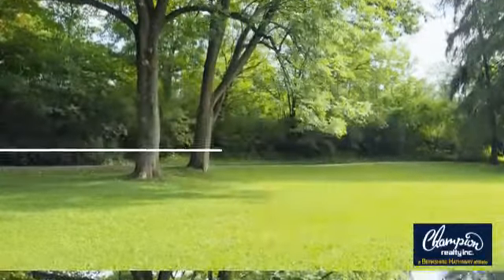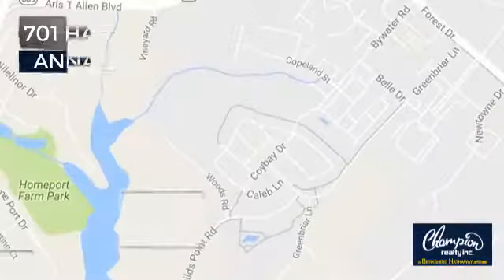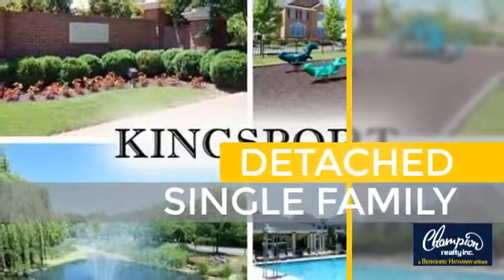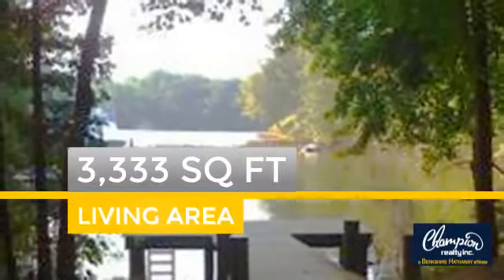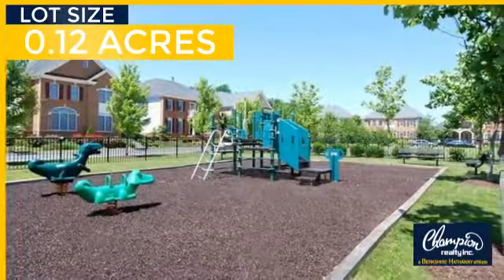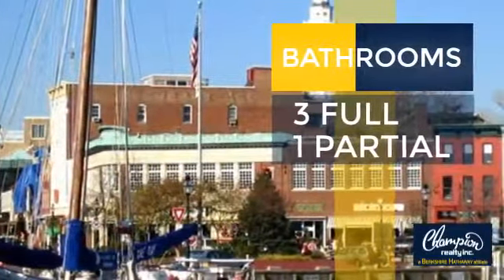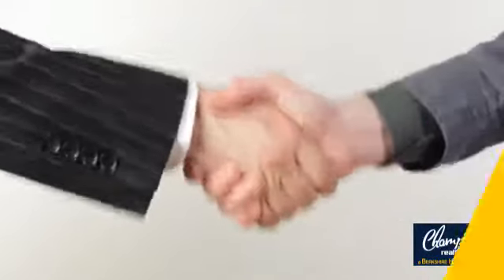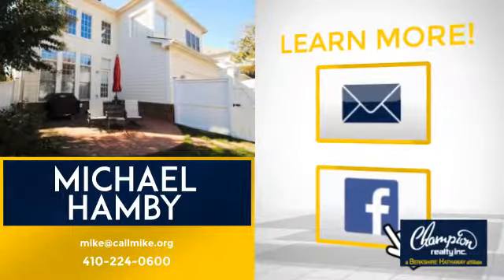701 HARDWOOD LANE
Another Listing from Champion realty Inc. Maryland - Amenity Rich Kingsport Colonial with innovative circular floor plan. Community pool, Trails, Parks & more!. Innovative main level with column-framed Living/Dining Rooms, high-end Kitchen with sculptural granite dining bar & cathedral Family Room with fireplace! Privacy fenced grilling/dining patio & yard. Tray ceiling Master Suite hosting luxury spa tub Bath. Elegance & comfort in harmony!